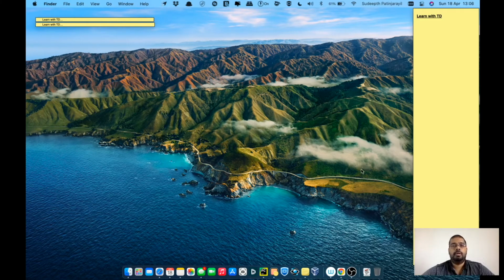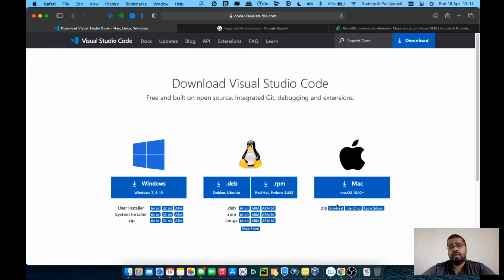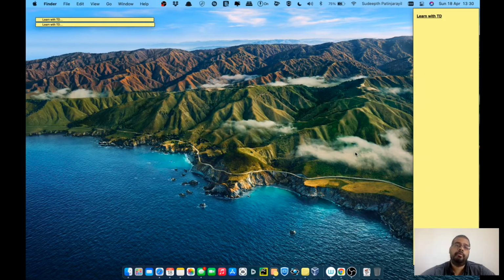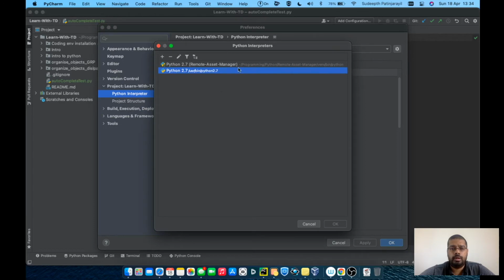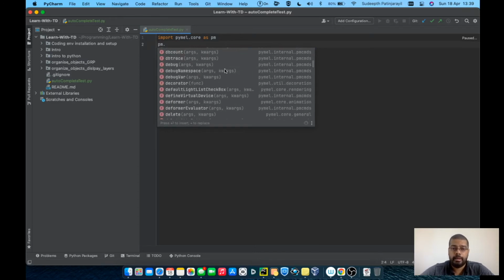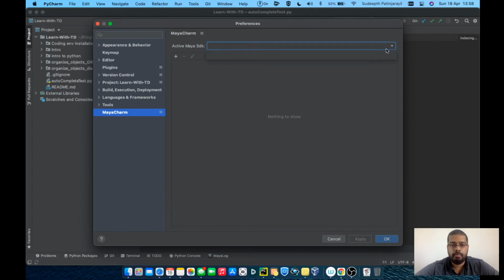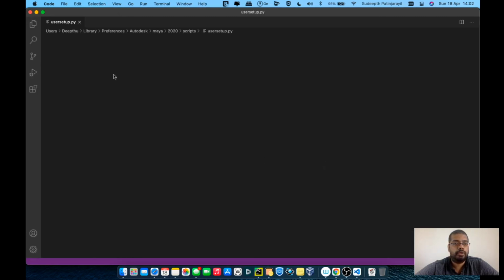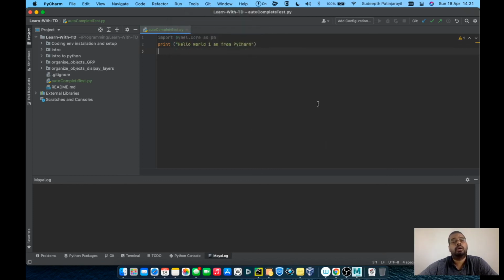Pycharm Setup for Autodesk maya Coding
This video explains how to setup Pycharm for Maya coding.

The download links are as follows.

Pycharm plugin: mayacharm